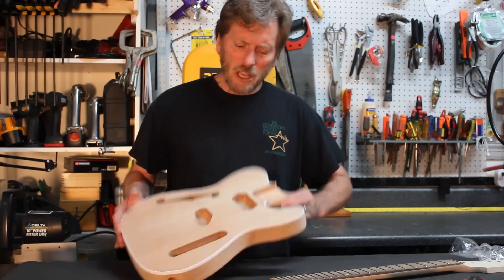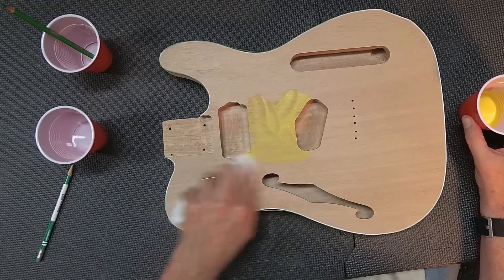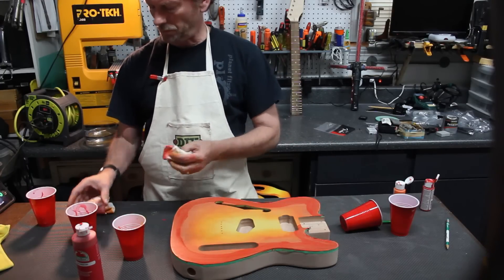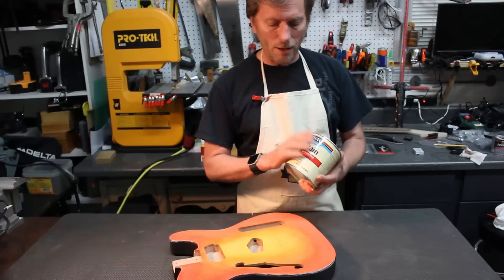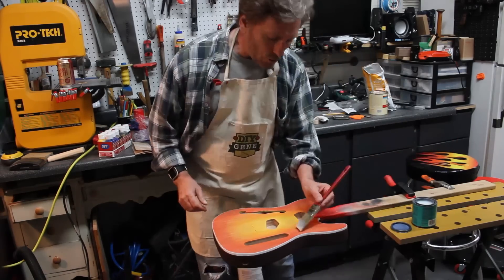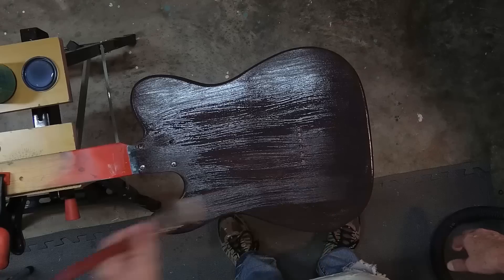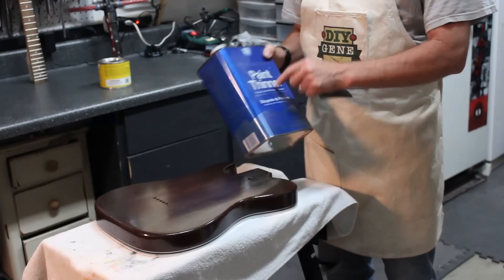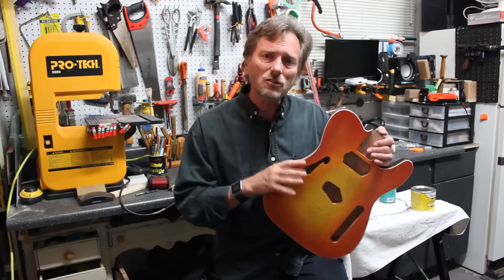Water Based Sunburst Paint on Guitar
In this video I will show you how to paint a great sunburst on a Tele style guitar using water based paint and water based clear. The results even surprised me!
Acrylic Paint
Minwax Polycrilic
Minwax Past Wax
Pin Stripe Tape
Paint Brush
Sand Paper
Paint Thinner